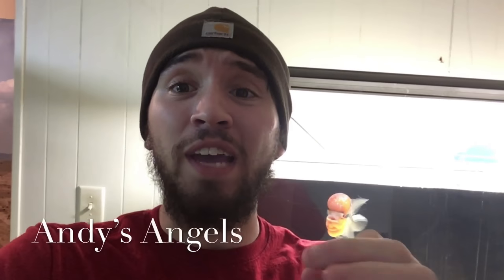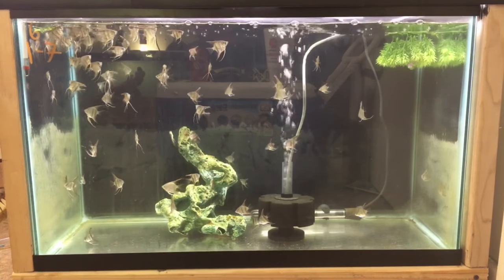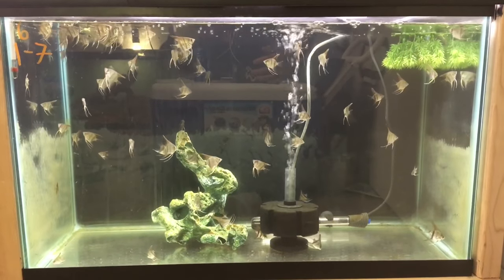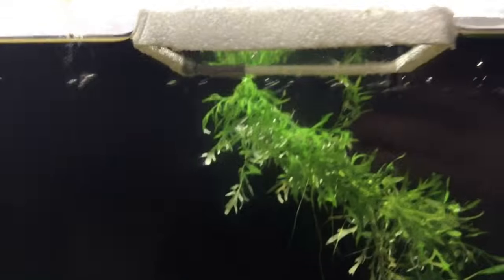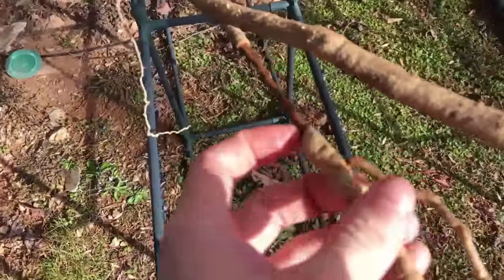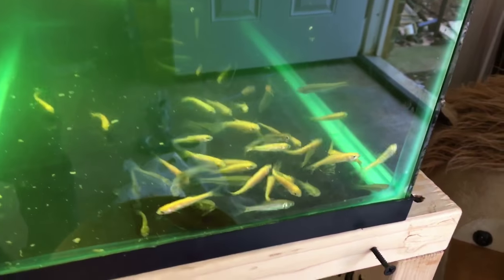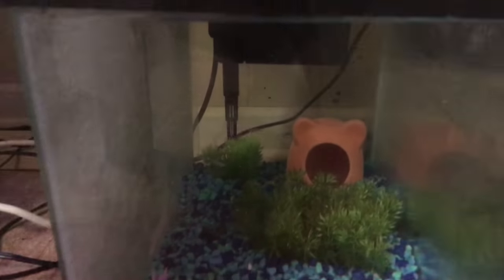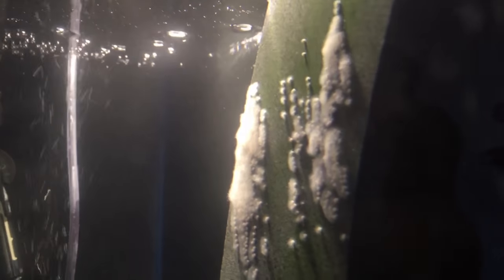How many fish can I fit in my tank?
Another little script about fish care!
This will answer one of the most common asked questions in the hobby! Enjoy 😊. Filmed the same day I did the egg video! So don’t judge on the same shirt! Lol